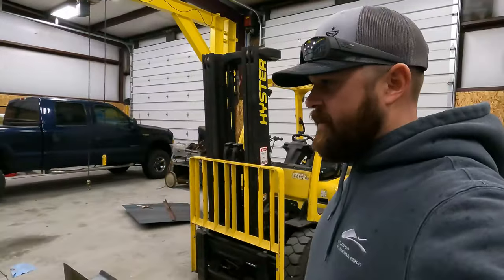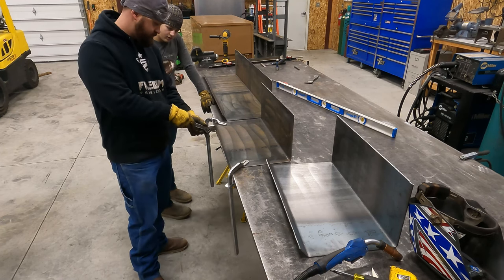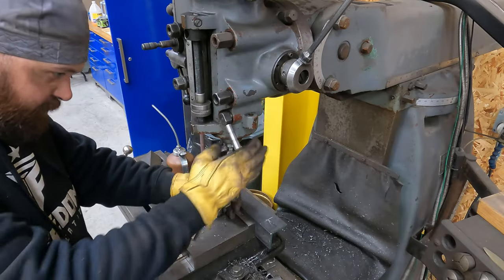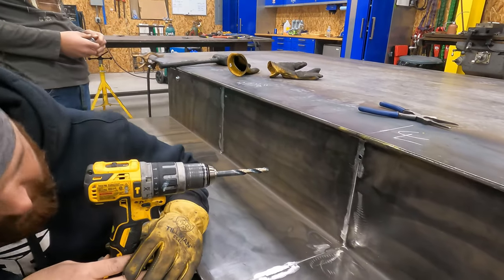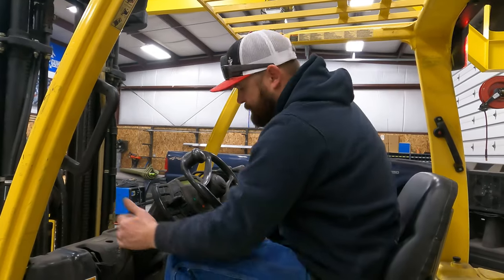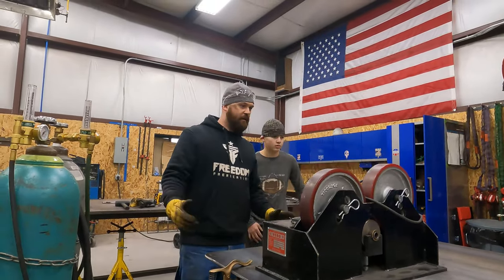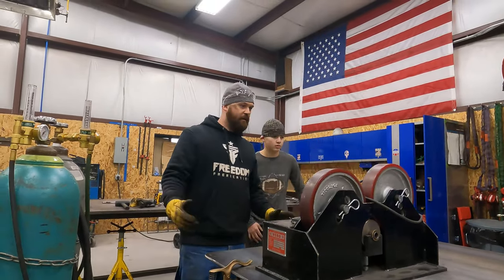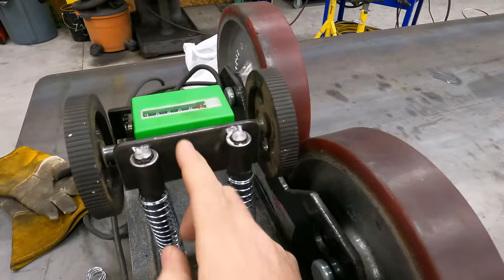Welding and fabricating a Drive roller table part 2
Part II of our Drive Roller table. In this one, we will be doing some plasma work, some more dual shield MIG welding, some machining, and little assembly work. This one also includes some brain storming to fabricate a special bracket. Hope you guys enjoy!